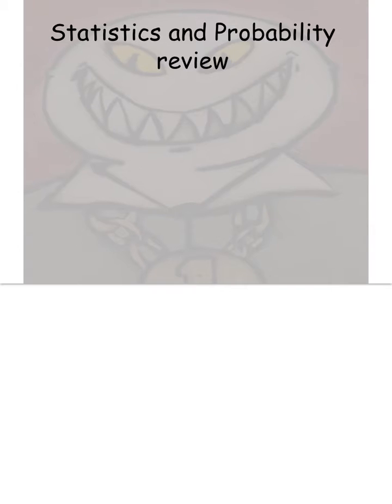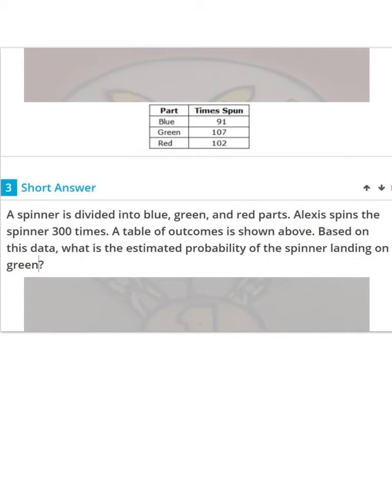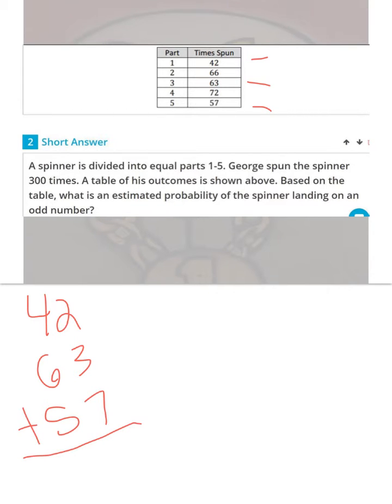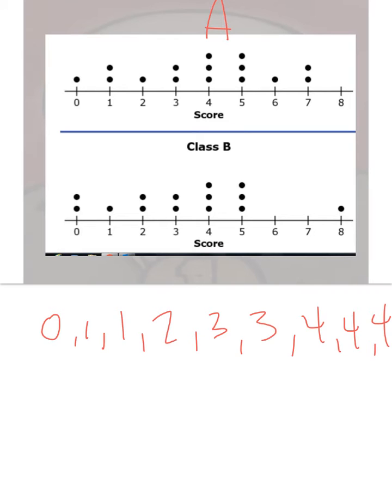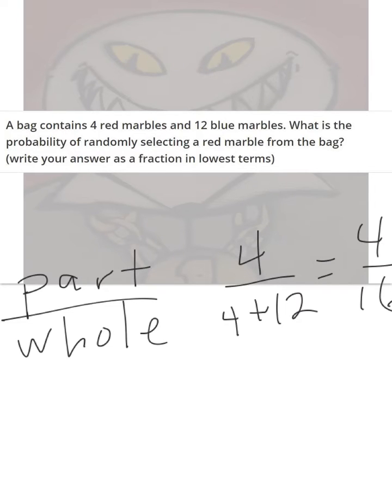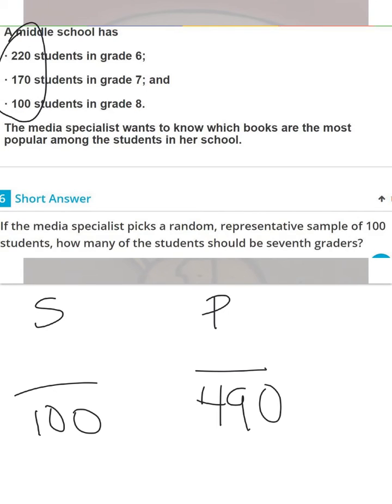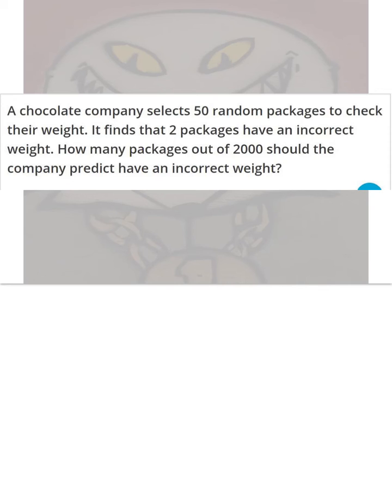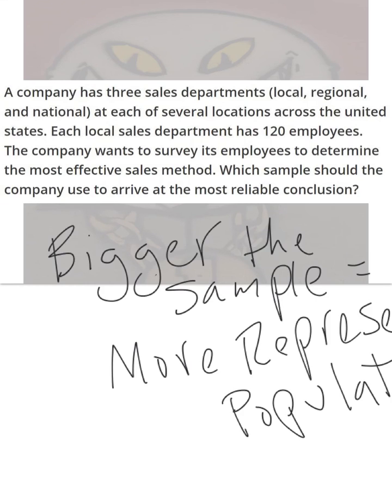Statistics and probability review